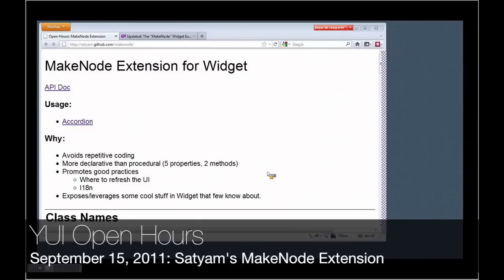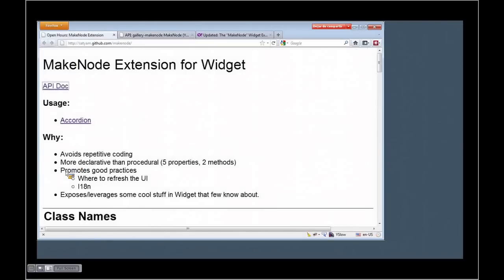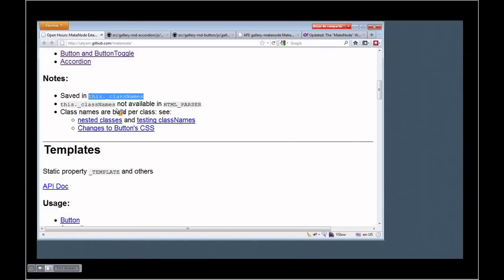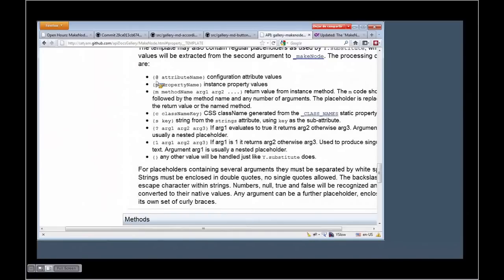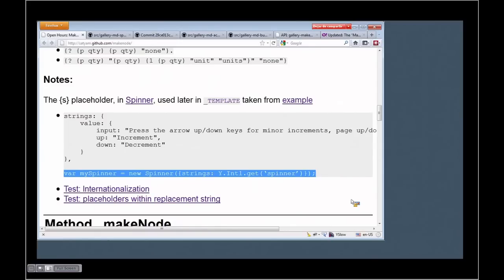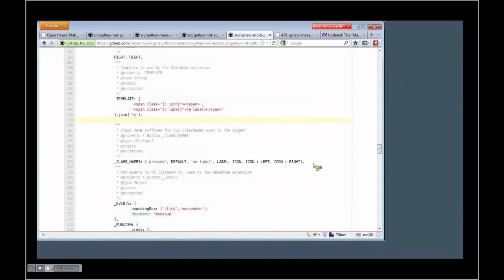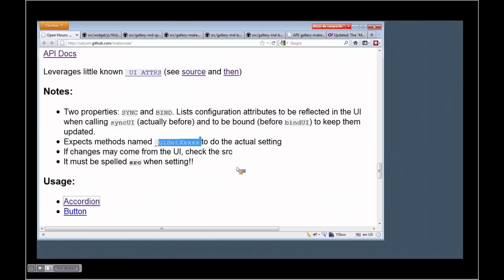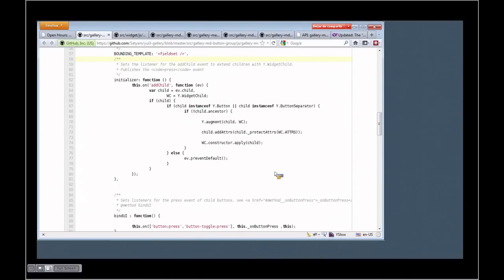YUI Open Hours: Satyam's MakeNode Extension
In this YUI Open Hours session from September 15, 2011, long-time YUI community member, contributor, and book author Satyam (also known as Daniel Barreiro) gives us a peek under the hood of his YUI 3 Widget extension, MakeNode. Along the way, he offers lots of tips and covers a wide range of YUI 3 best practices.